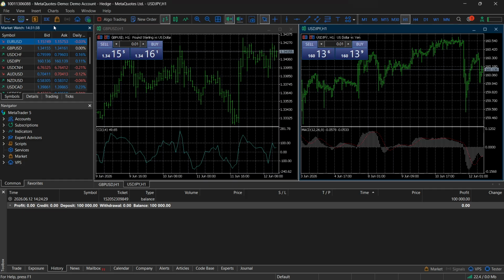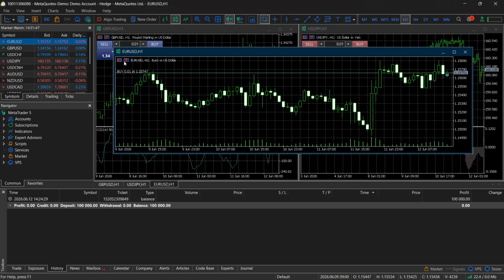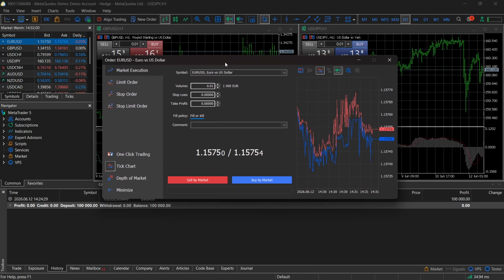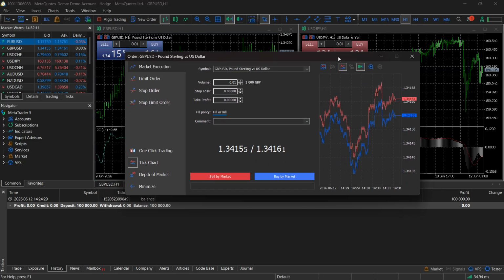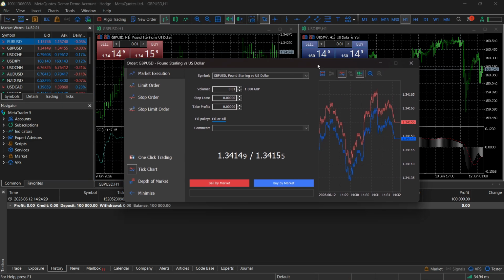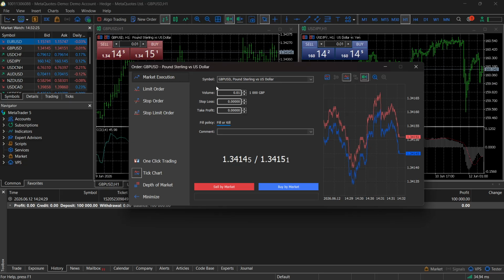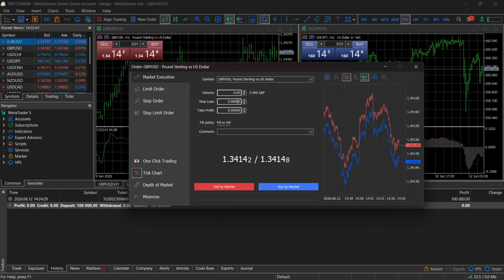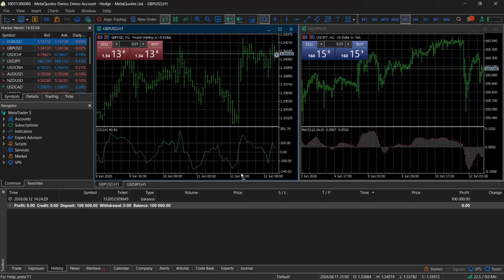How To PLACE A TRADE In MetaTrader 5 (QUICK & EASY) 2026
In this video, I'll show you how to place a trade in metatrader 5. This is a full guide on how to execute trades using the metaTrader 5 platform in 2026. In case you've been trying to navigate placing trades in metaTrader 5, this is the video you need to see!